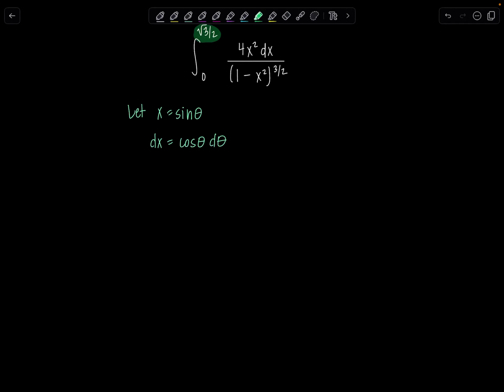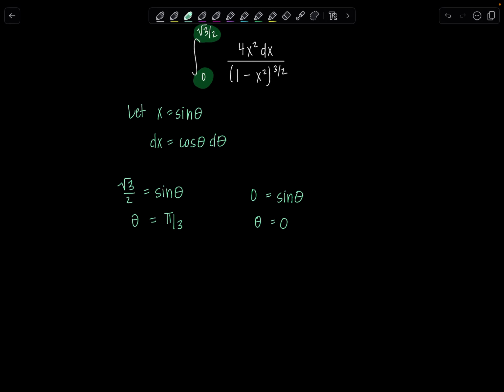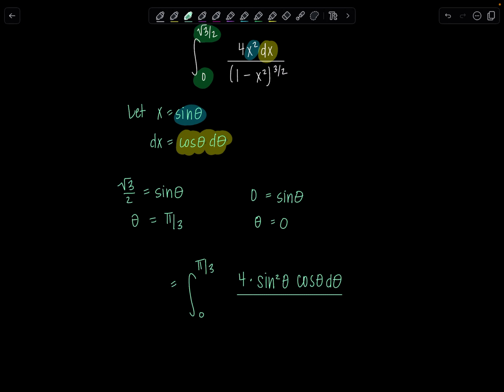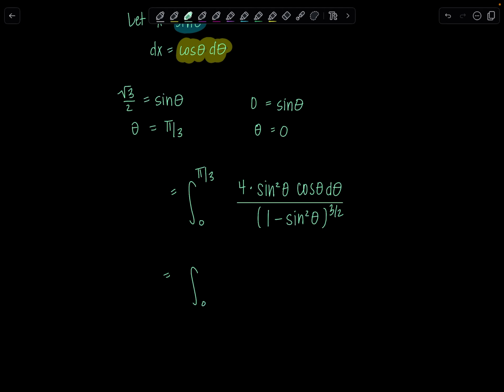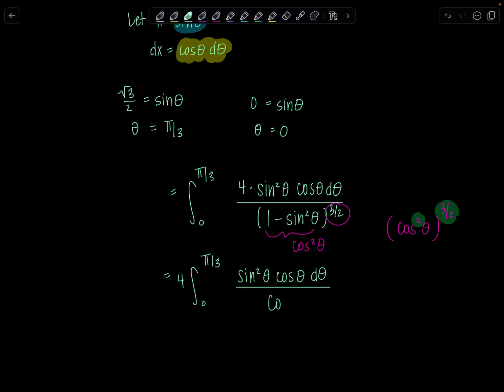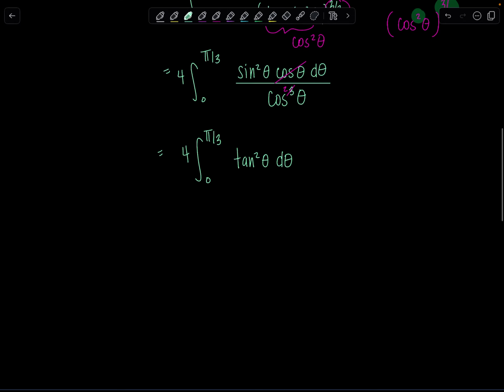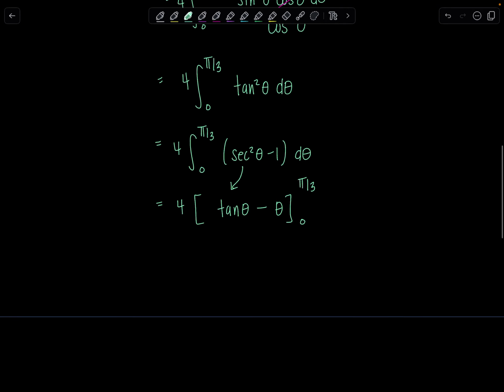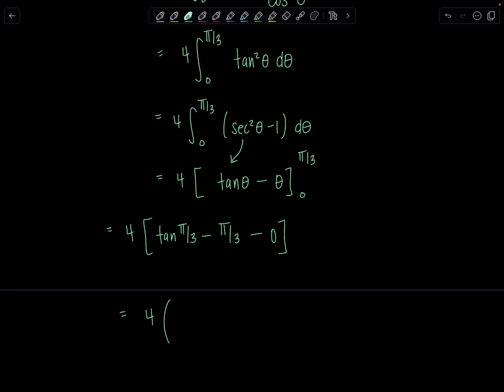Integral of the Day 8.29.24 | Trig Sub w/ a Definite Integral | Calc 2 Help | Math with Professor V